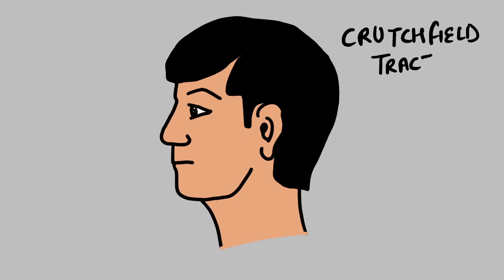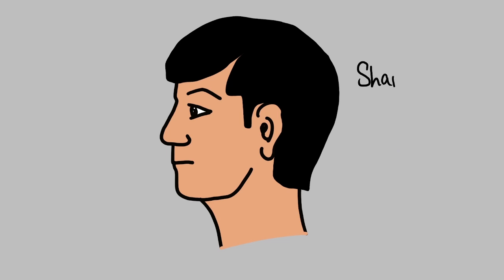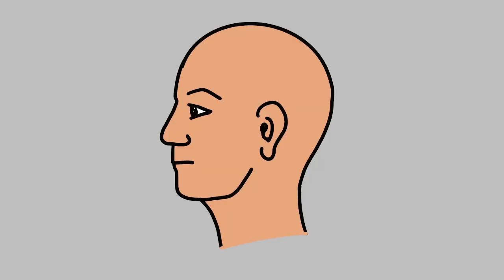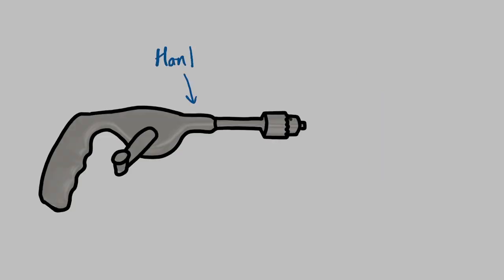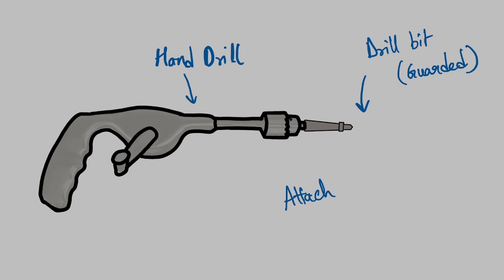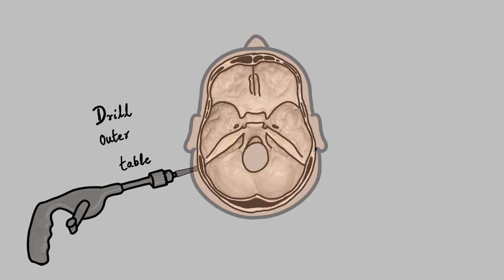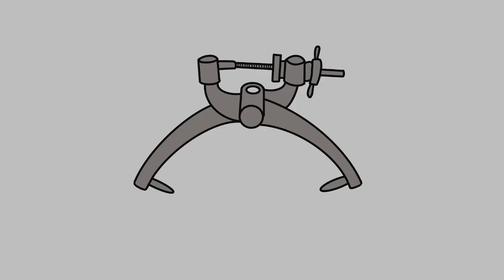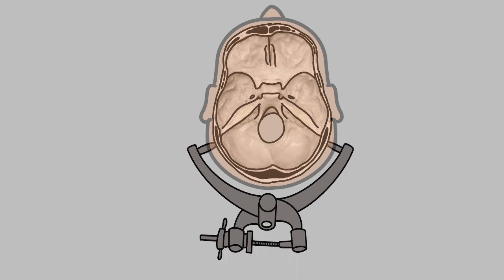How to apply Cervical traction | Crutchfield Traction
This video will guide you stepwise in applying a crutchfield traction.
please go through the standard textbook also before applying a crutchfield traction.

traction techniquetraction orthopedics lecturetraction orthopedics for medical studentsNeck fractureMAMCHand drill